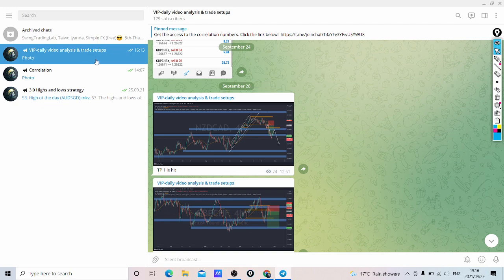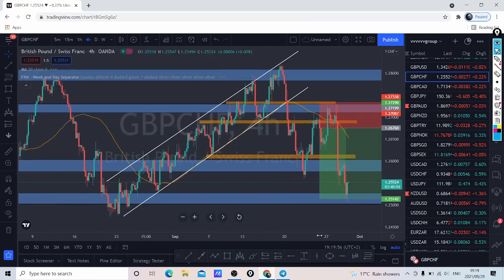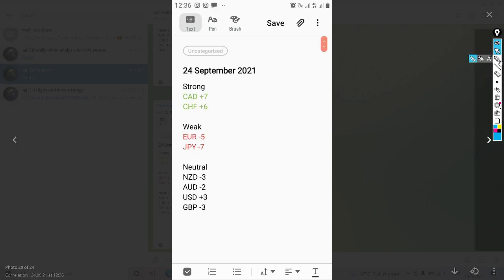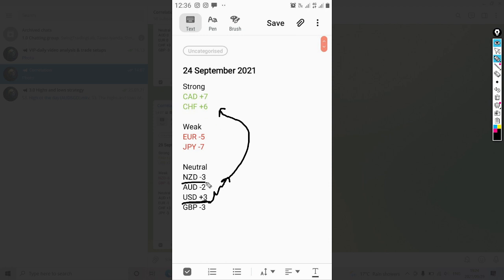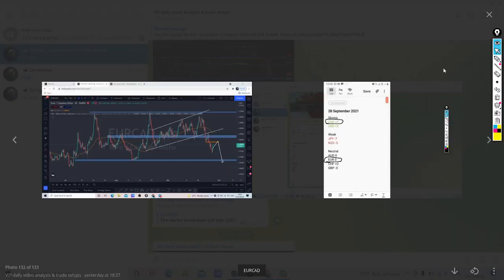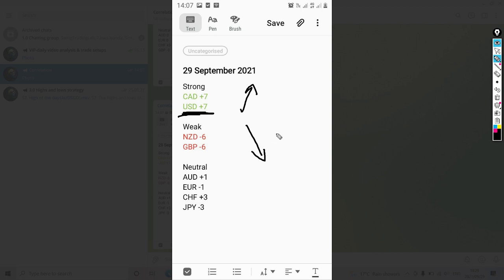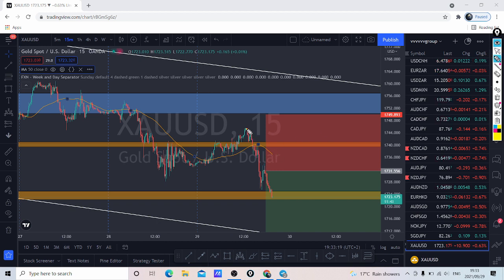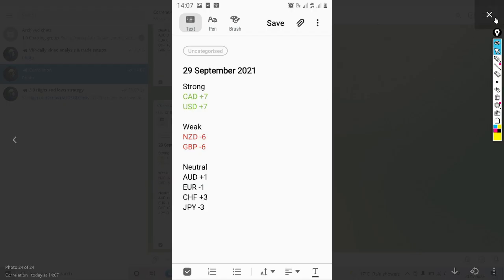The update of our trades